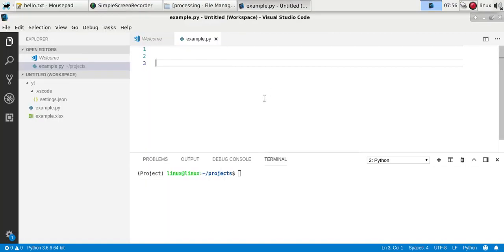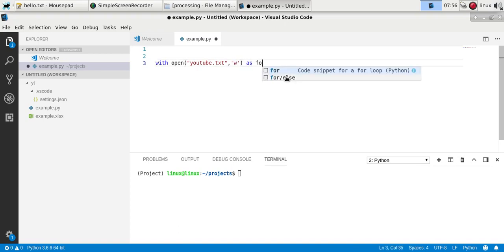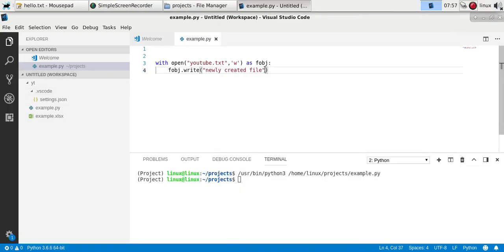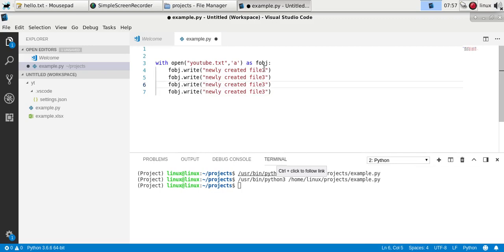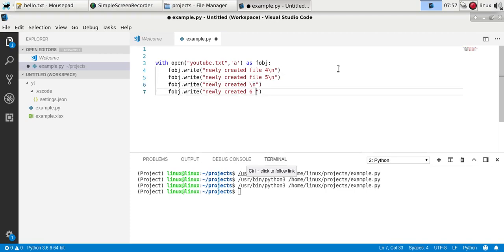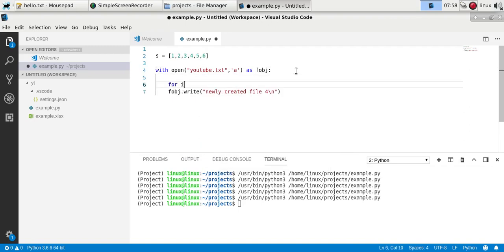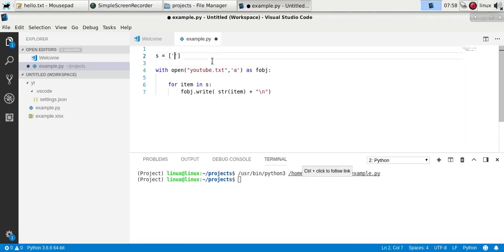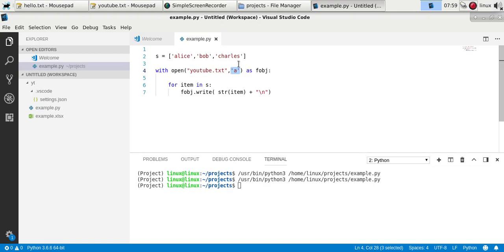Python Write File